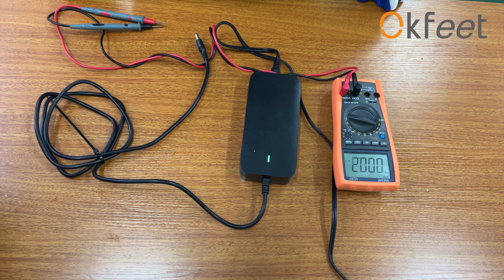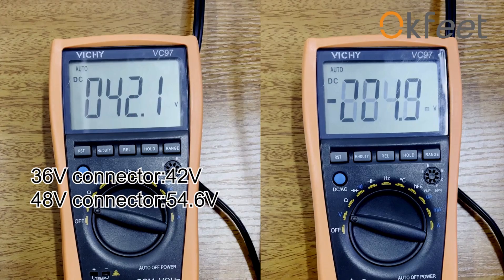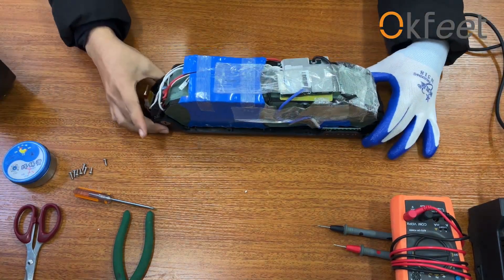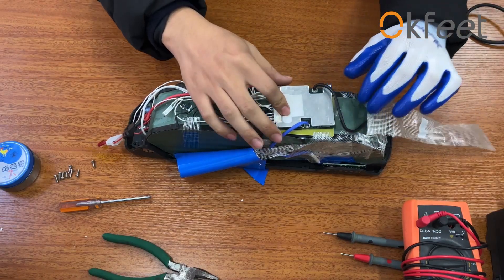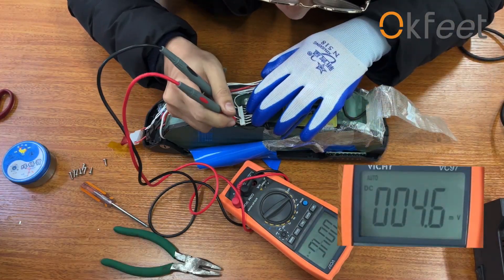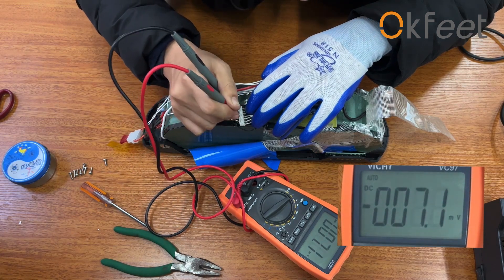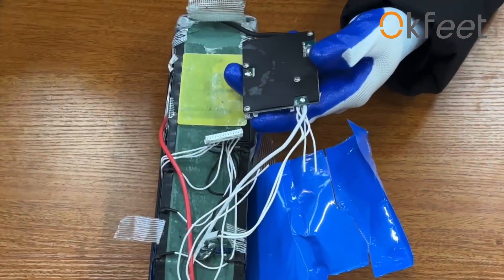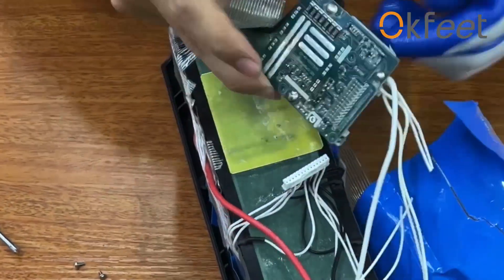How to check why the ebike battery cannot be charged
Link to the ebike battery